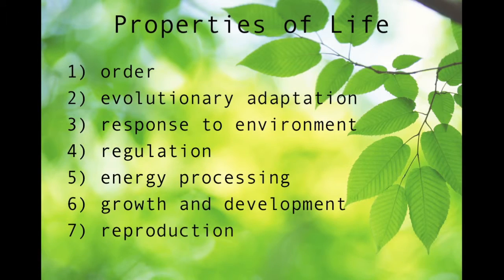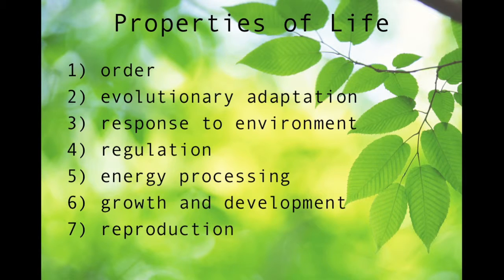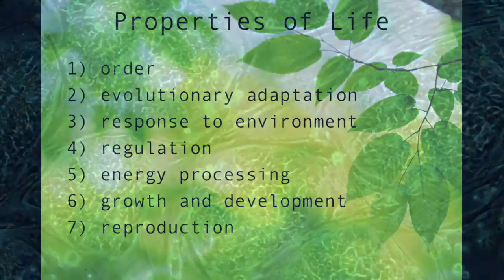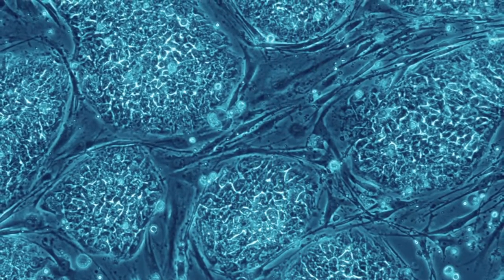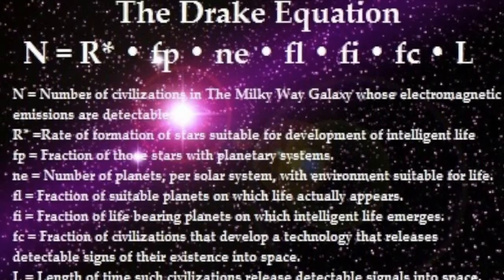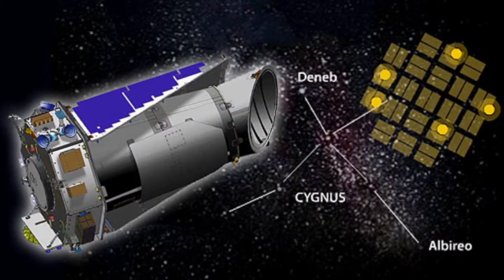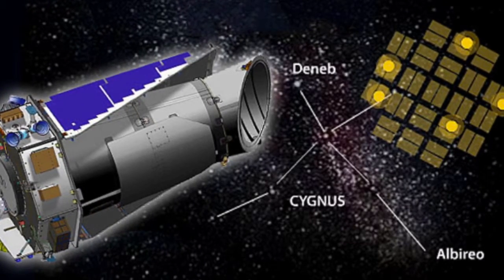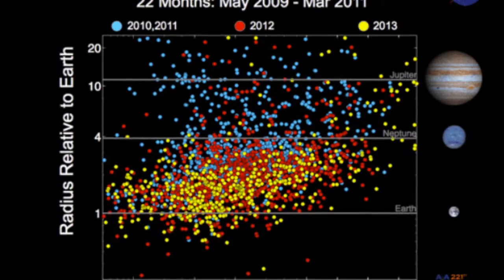The Exploration of Space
This video is about Space, Nasa, Mars, and the search for other life forms